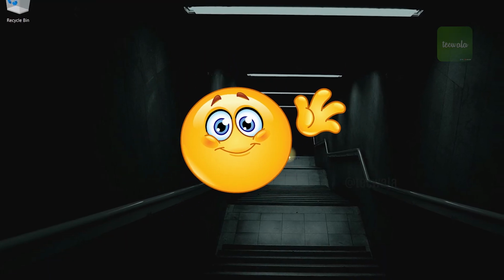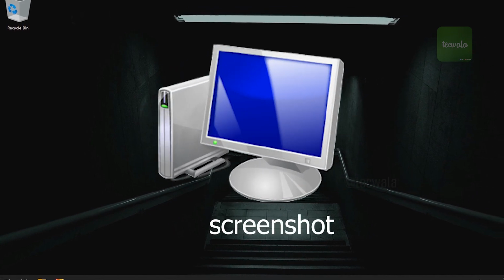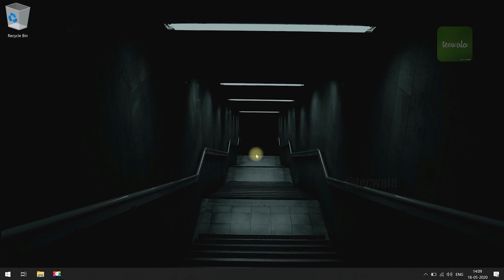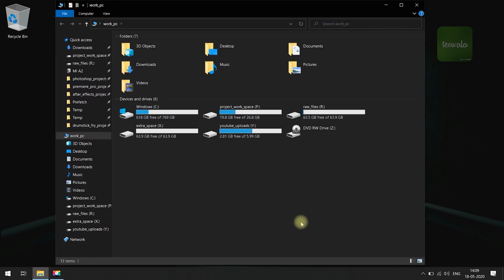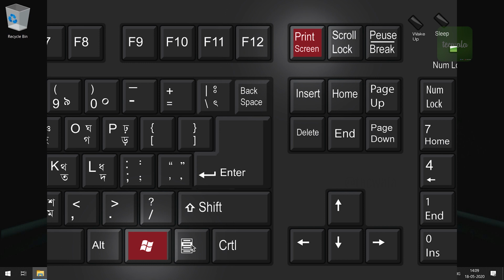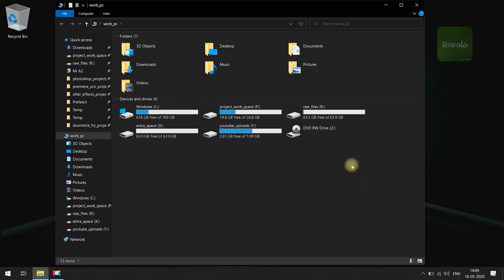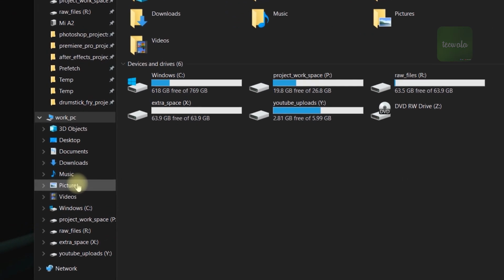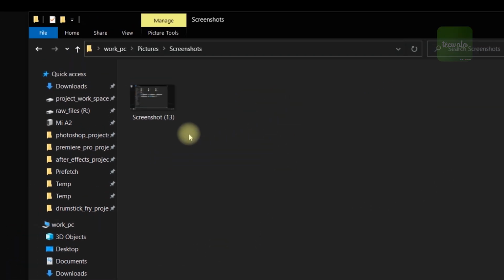take screenshot of computer screen without using any third-party software | very easy || Tecwala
hello people.
i'm back with a new video to show how to take screenshot of the pc screen in windows without using any third-party application.

if u don't like this video, just tap on dislike button above.